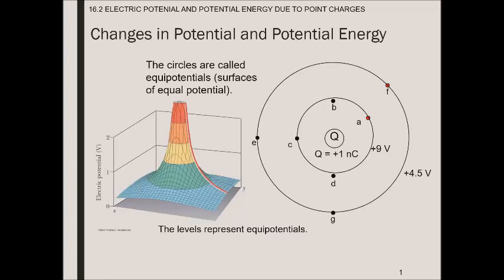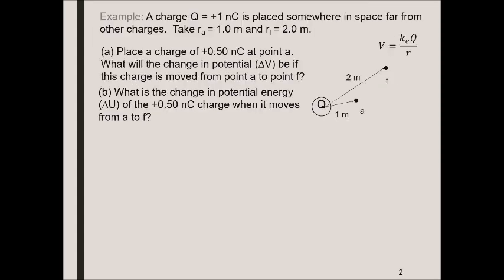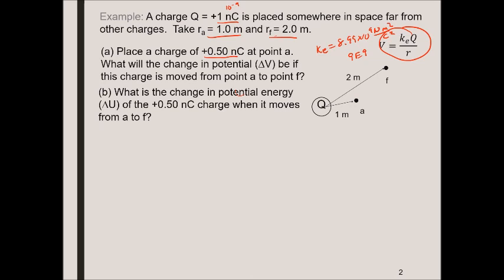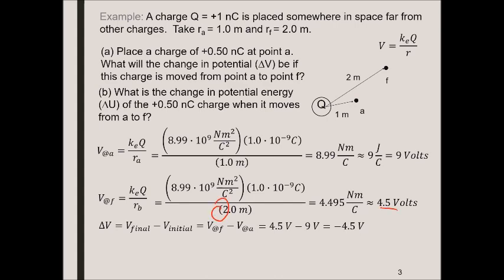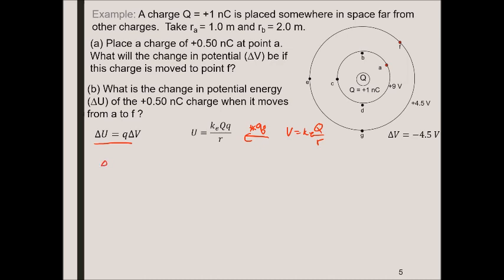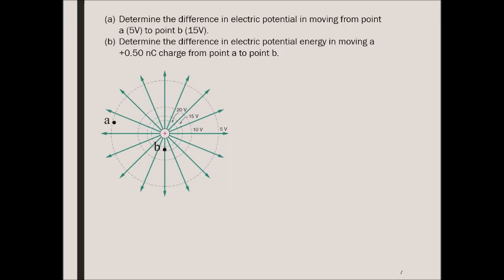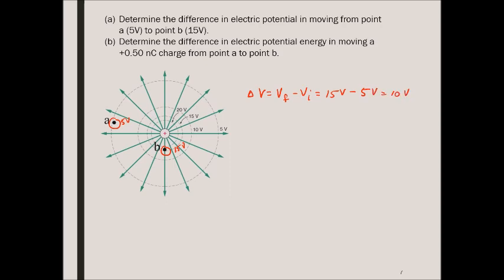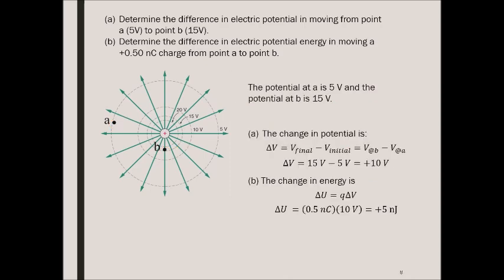Chapter016 Part2B Volts